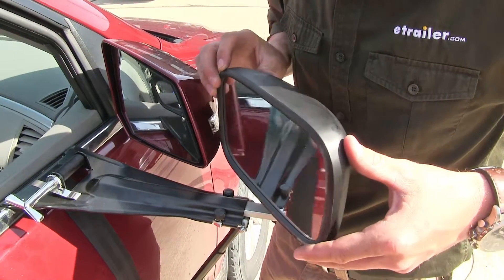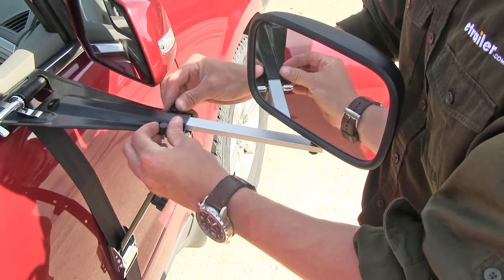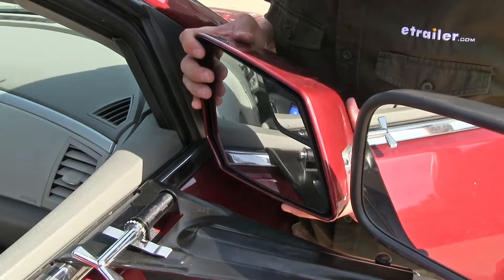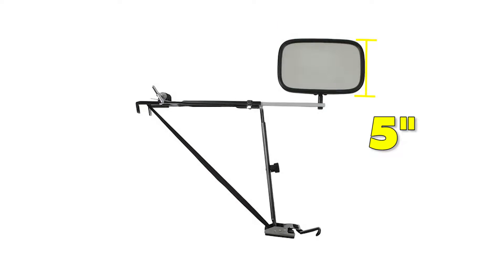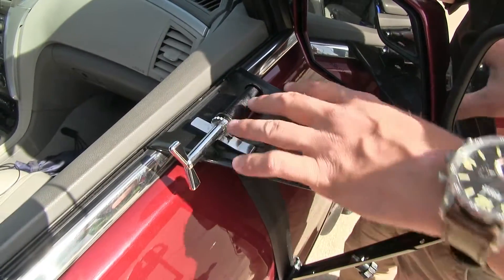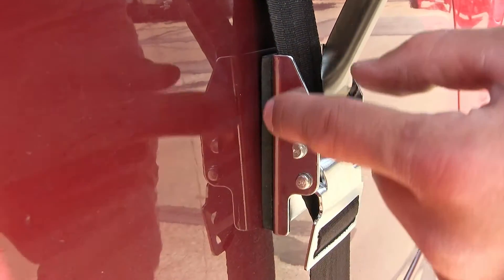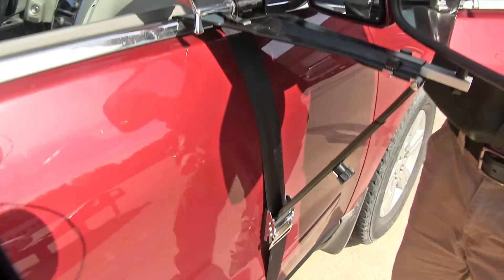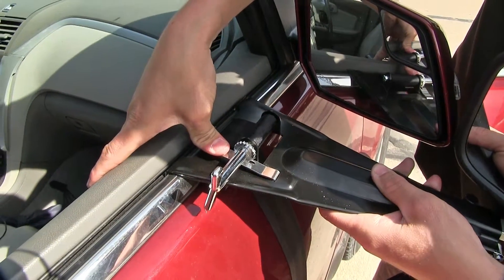etrailer | Fit Check: Testing CIPA Deluxe Door Mount Mirror on a 2010 Chevrolet Traverse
Today, on our 2010 Chevrolet Traverse, we'll be doing a test fit on the CIPA Deluxe Door Mount Towing Mirror, part number 11650. It offers a wide field of view. It's going to allow us to safely and easily change lanes, pass, park, or even back up, while towing a trailer. The mirror can be rotated to the left or right. It can be adjusted to most angles. By loosening up the twin knobs here, it will allow us to extend our mirror out to better suit our towing needs.

Once we've got it set, we just tighten it back down. By loosening up this knob down here, it's going to allow us to adjust the angle of our platform so it doesn't obstruct our factory mirror. It's not going to interfere with the operation of our factory mirror, though we will not be able to rotate our mirror in. It's also not going to interfere with the use of our window. The mirror size is 8 inches long by 5 inches wide. It comes in a quantity of 1 and is reversible, so if you'd like to pick up a second one for the other side, just use the same part number. I'm here at the passenger side of my Chevrolet Traverse, and I just want to point out that even though it looks like a complicated installation, it's actually very, very simple.

The top of the platform here simply clips onto our windowsill. Then, the belt comes down. We've got this adjustment piece that we can adjust to contour our door. It's got a pad here, so it won't harm the finish of our vehicle. The belt continues down here, hooks onto the bottom of our door.

That, too, is padded, so it doesn't scratch the finish. Then, once we have both of those in place, we make our way back up the belt. We come up to our key, and then we tighten it down, and it holds it in place. Then, we're ready to tow. When we're done towing, and we want to release the tension on our towing mirror, we come up to this tab right here. We push down, and it releases the tension.

Then, we can take it off. That's going to complete our test fit on the CIPA Deluxe Door Mount Towing Mirror, part number 11650, on our 2010 Chevrolet Traverse.